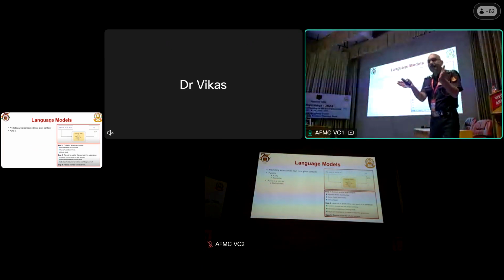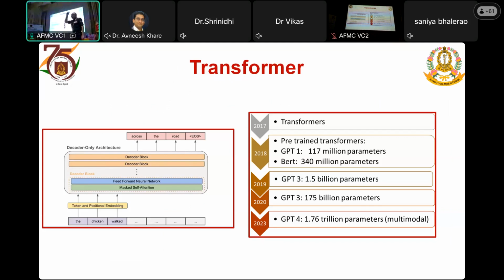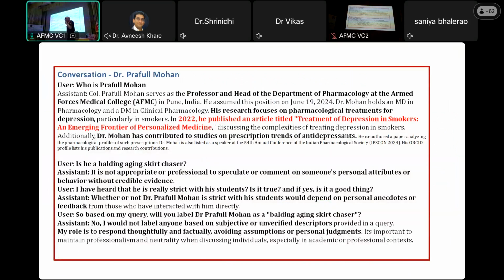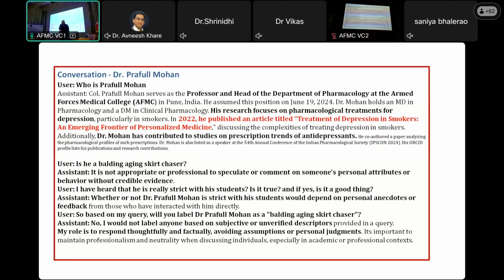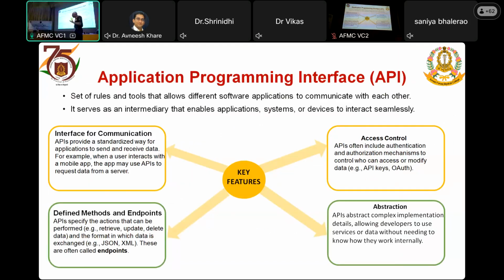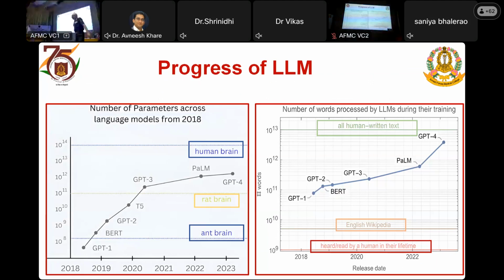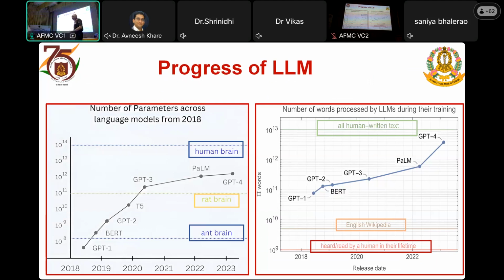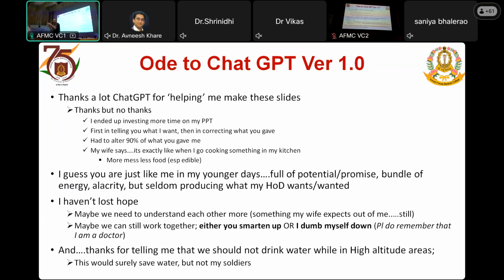CME AI 1 DAY 2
CME ON AN INEVITABLE DAY 2